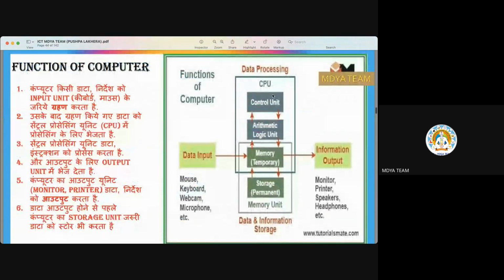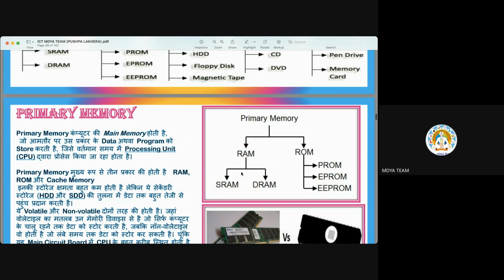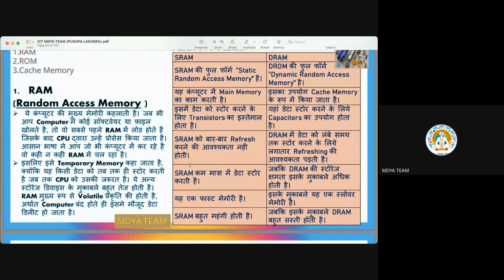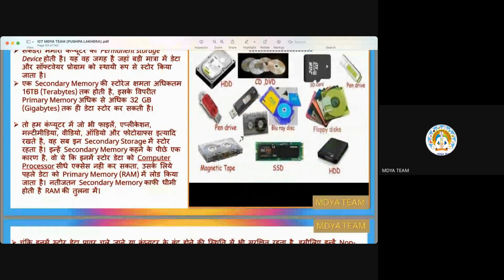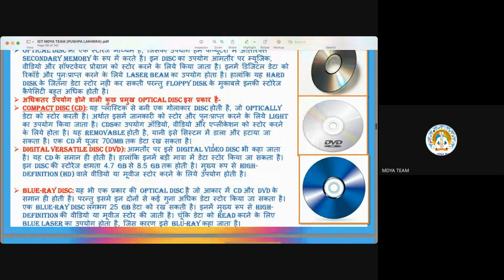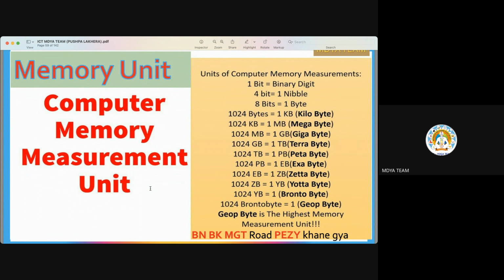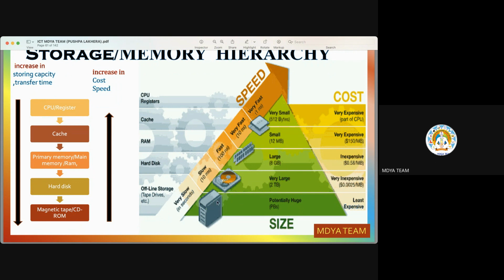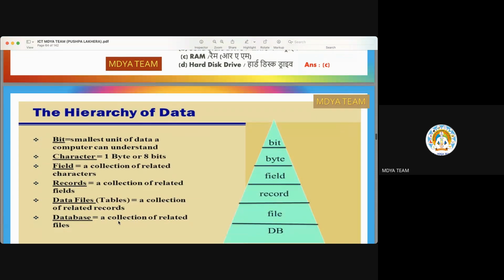C -04|Paper -1|Unit -8| ICT|By Aruna Maurya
# function of computer
# Central Processing unit
# ALU, CU, Memory Unit
# Primary Memory RAM, ROM
# Secondary Memory Magnetic Storage,  Optical Storage, Flash Storage
# Hierarchy of Memory and Data